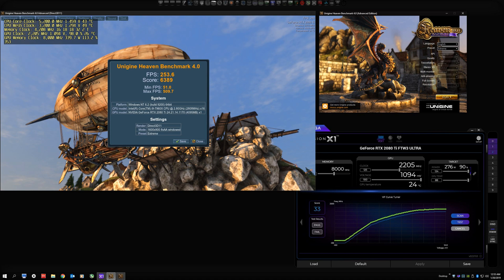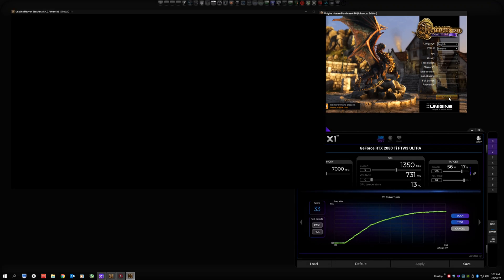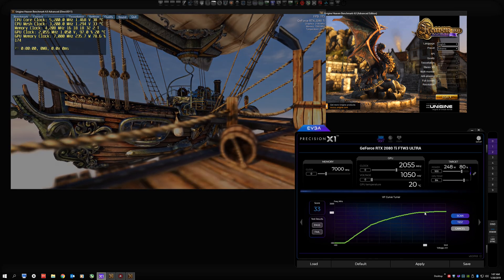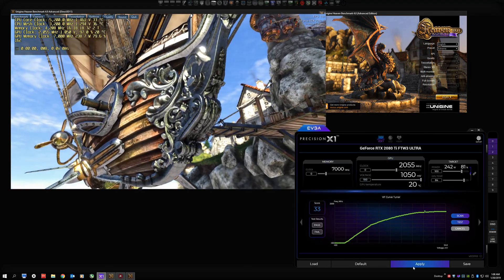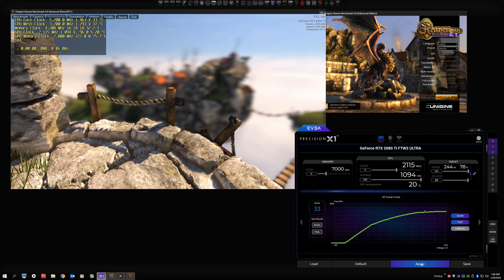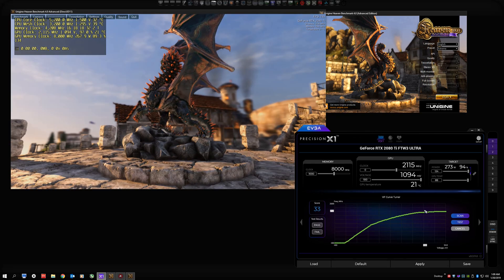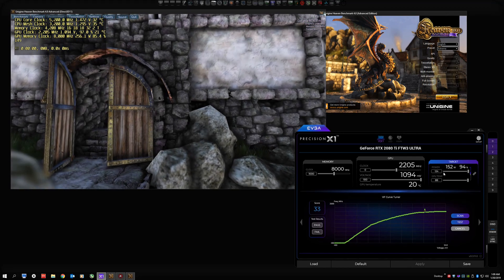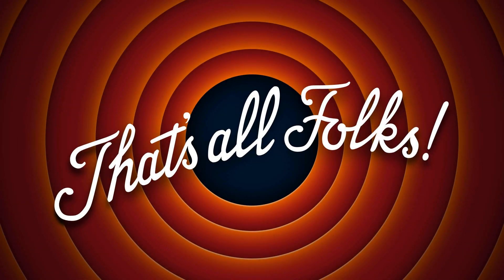RTX 2080 Ti Overclocking with EVGA Precision X1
This short tutorial demonstrates overclocking with EVGA Precision X1. If you prefer MSI Afterburner, you will find a similar video in my channel library. If you found it informative, and wish to express your appreciation